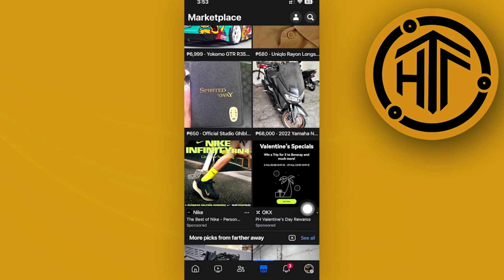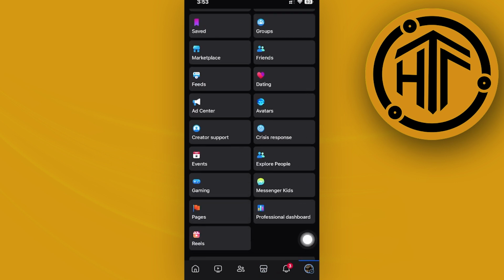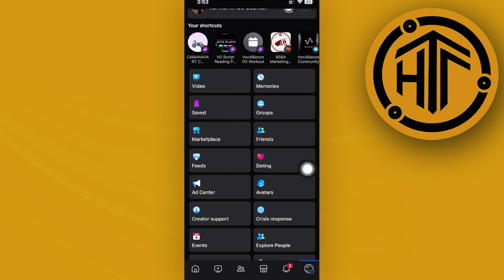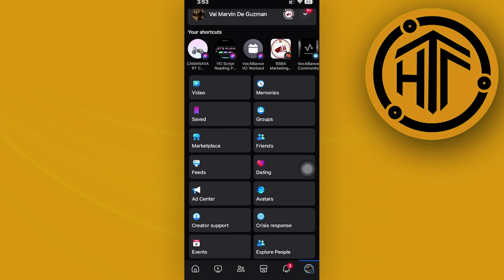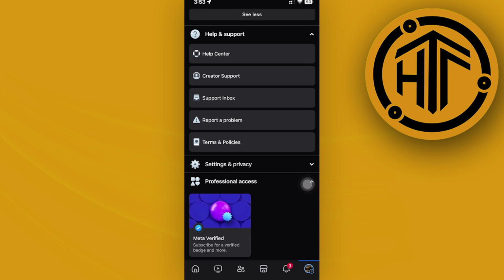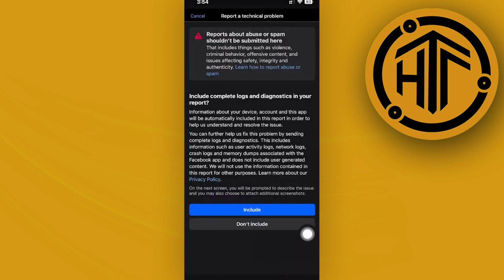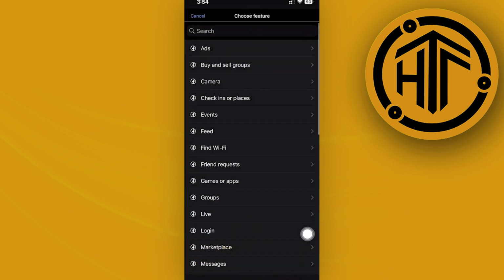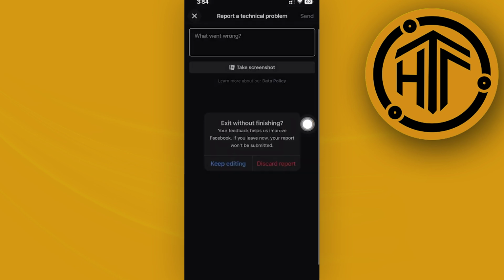How To Fix Your Facebook Marketplace Isn't Available To You (Solved)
In this video, you will learn how to fix facebook marketplace isn't available to you on iPhone quickly and easily. Watch the video till the end to find out how to fix facebook marketplace problem.

Did you learn why facebook marketplace isn't available to you?

Do you want to see another video from us about how to solve marketplace isn't available to you problem facebook?

I hope you enjoyed this tutorial on How To Fix Your Facebook Marketplace Isn't Available To You (Solved)? 👀❓